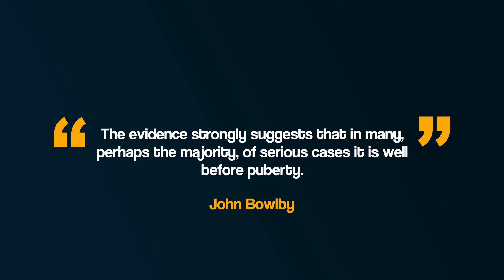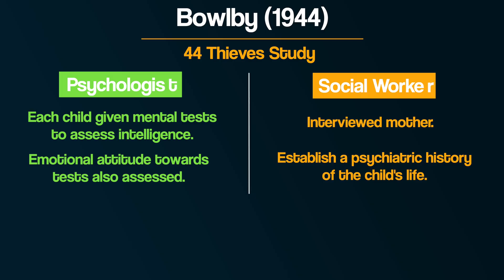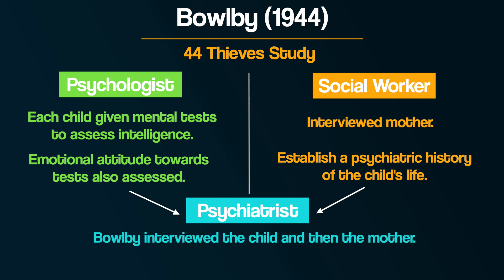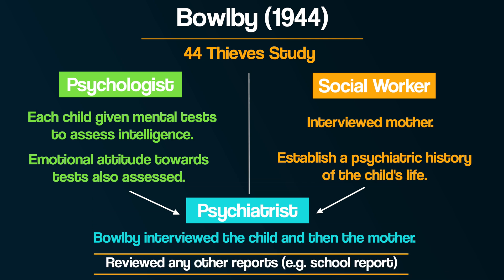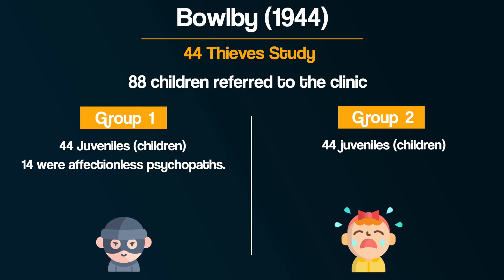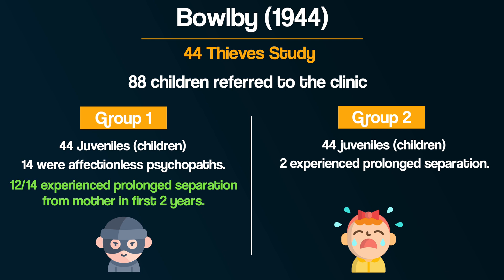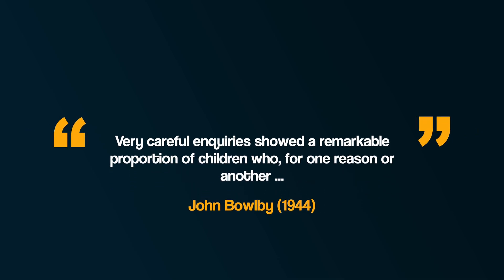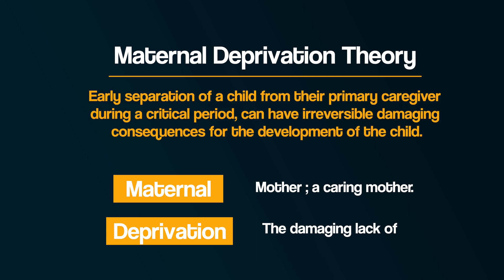Bowlby's Maternal Deprivation Theory | Attachment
In this video we are going to explore Bowlby’s Theory of Maternal Deprivation, including his famous 44 Thieves Study.

Bowlby’s Maternal Deprivation Theory states that early separation of a child from their primary caregiver (usually the mother) during a critical period, can have irreversible damaging consequences for the development of the child.

PRODUCTS I USE & BOOKS I READ:

ATTACHMENT BOOKS
Attached: Are you Anxious, Avoidant or Secure? How the science of adult attachment can help you find – and keep – love
Anxiously Attached: How to heal and feel more secure in love

Image Sources
1930s England:

00:00 - Intro
00:29 - John Bowlby
01:53 - 44 Thieves Study
05:26 - Results (Derek & Betty)
09:02 - Conclusion
09:30 - Maternal Deprivation Theory
11:56 – Outro